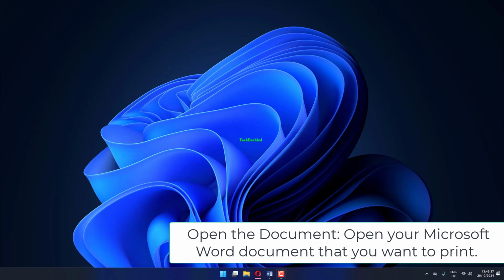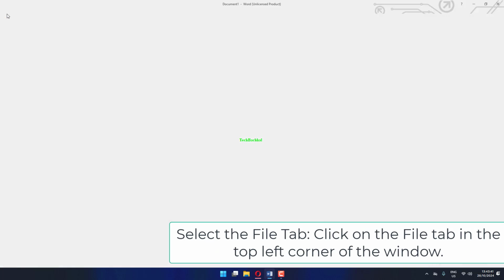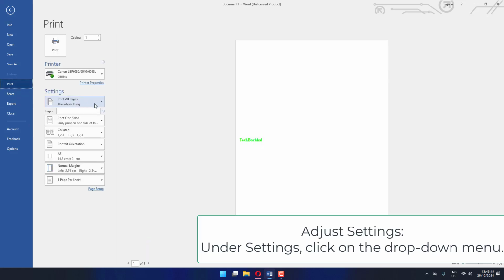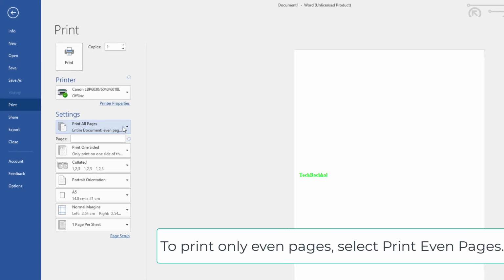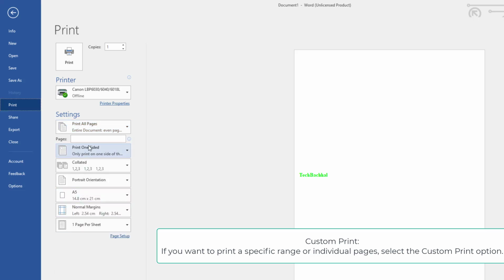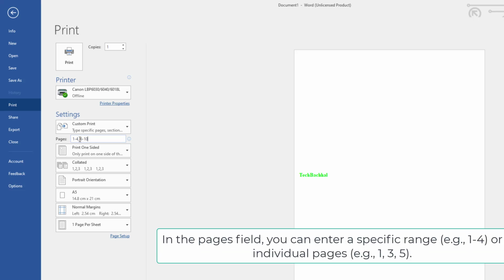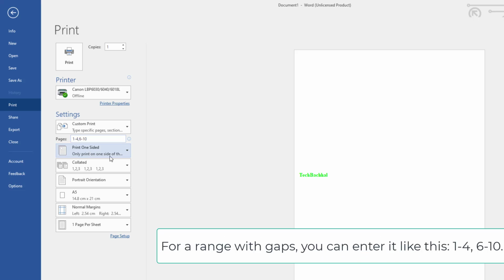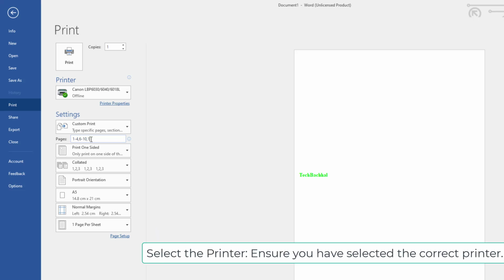How to Print Only Selected Pages, Section Print, Odd Even In Word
Need to print only certain pages, sections, or odd/even pages in Word? This video walks you through the steps to print exactly what you need, whether it’s specific pages, a range of sections, or alternating odd and even pages. Avoid printing extra pages and learn how to navigate Word’s printing options for more control over your document output!

00:00 Intro
00:10 Tutorial
01:17 Outro